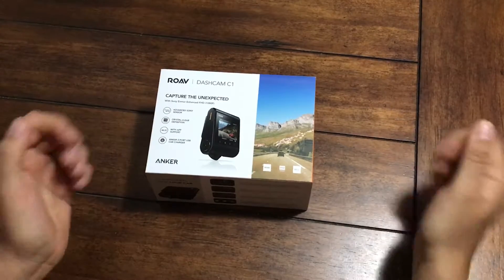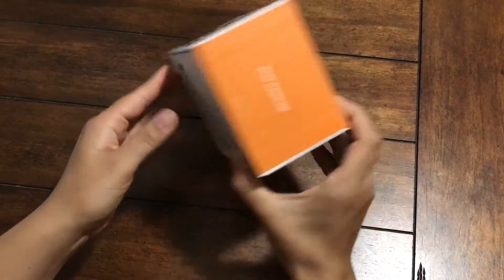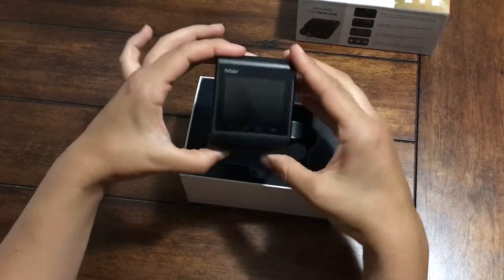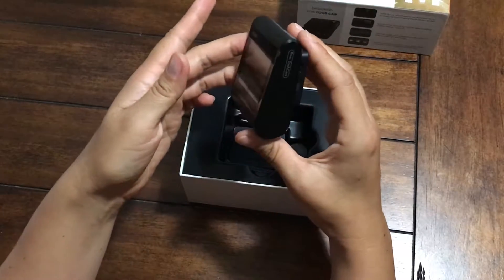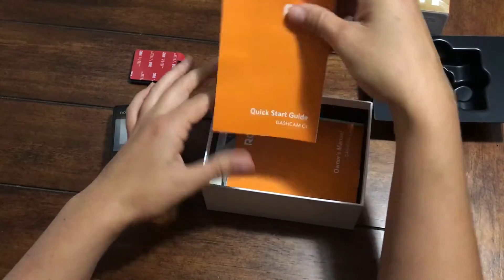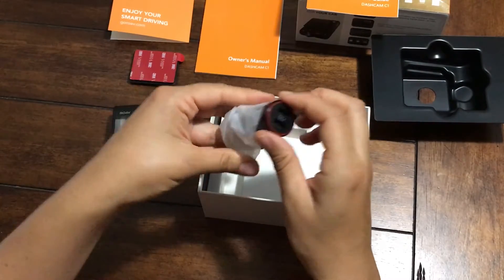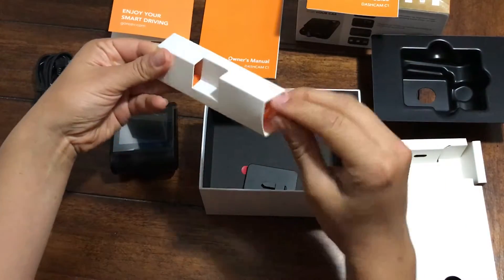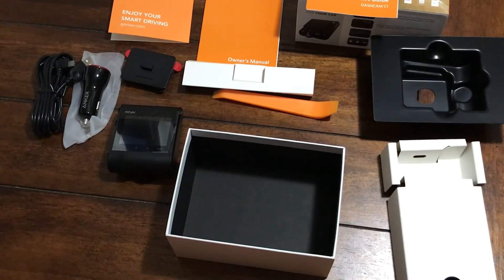New Anker ROAV Dashcam C1 Unboxing #1